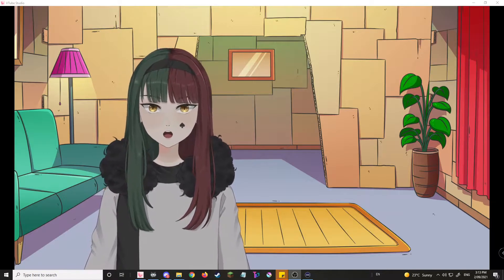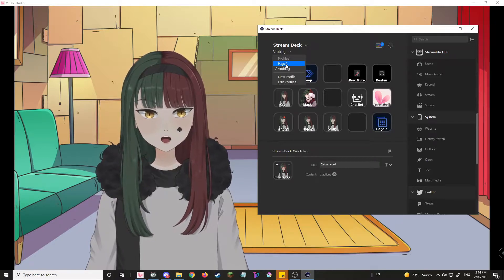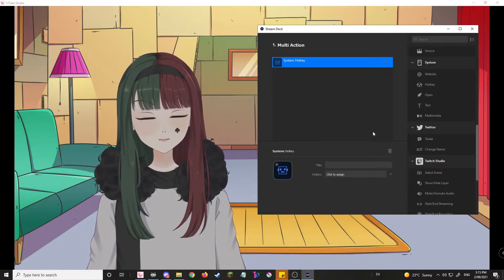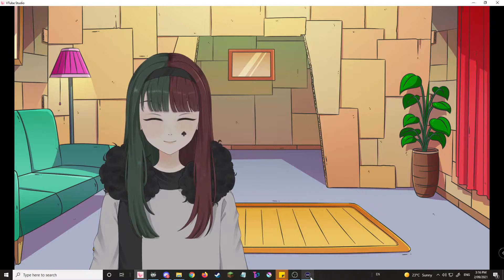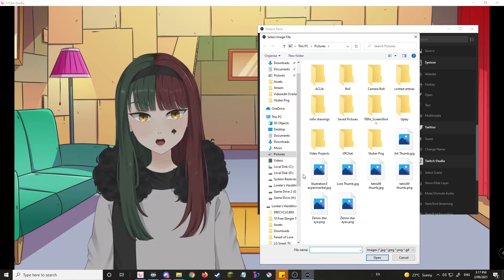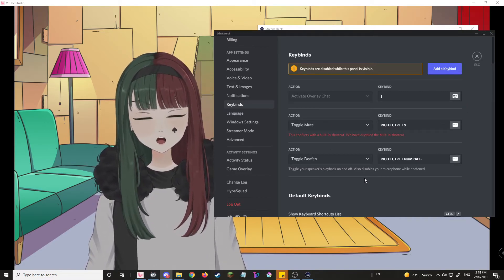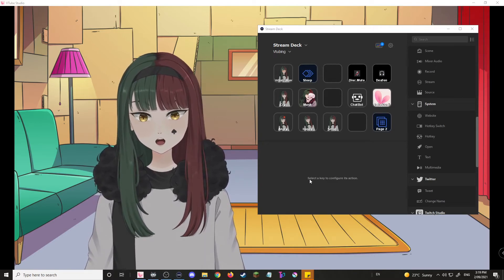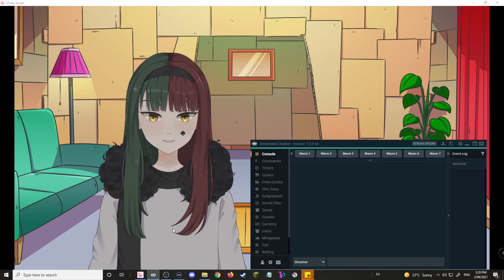How to use Streamdeck with Vtube studio without sacrificing numpad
I hope you all found this tutorial video helpful!

Got some spare change? Consider donating today!